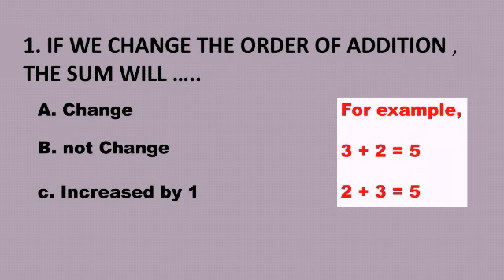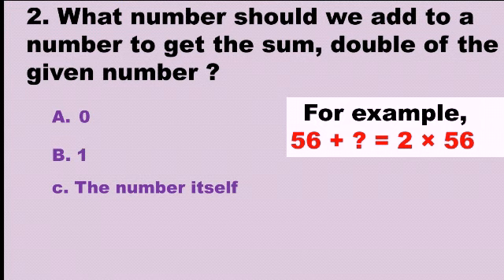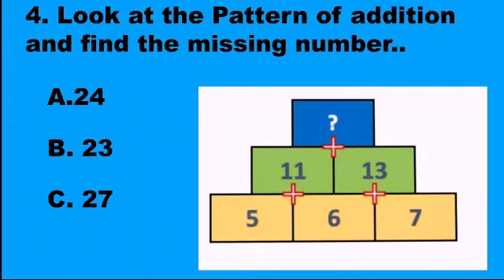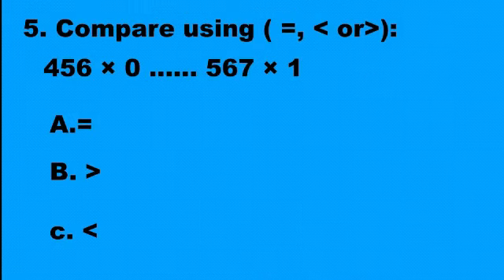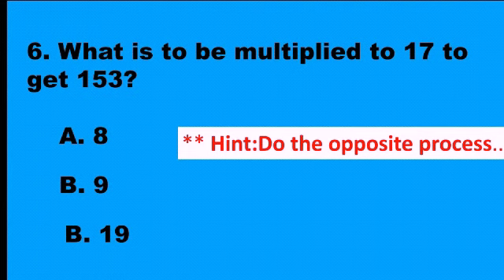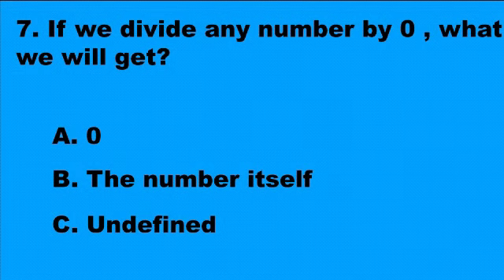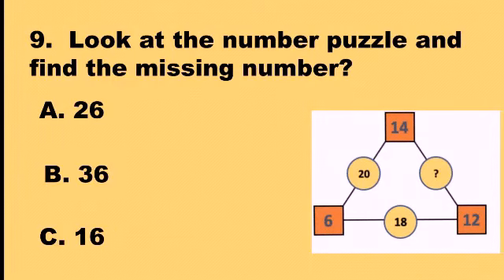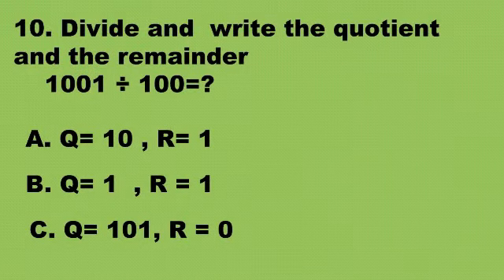Missing number | Mental Math | Class 3 | Pattern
In this class we have discussed about the properties of four basic operations.